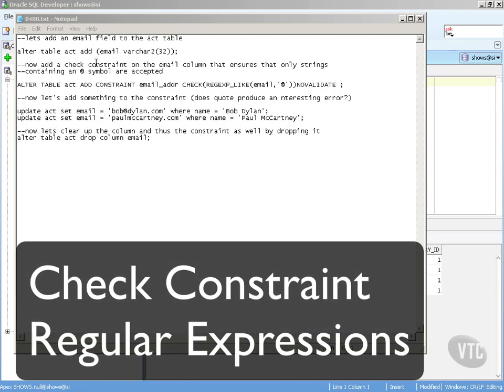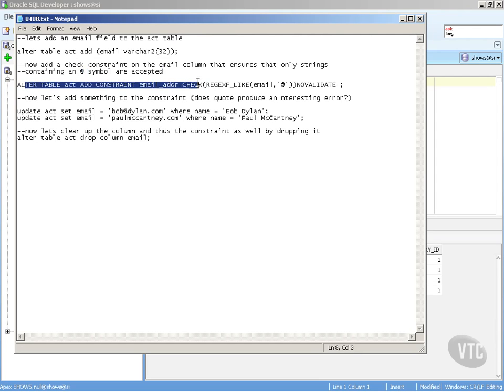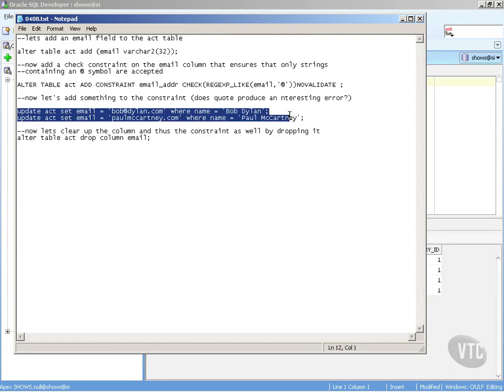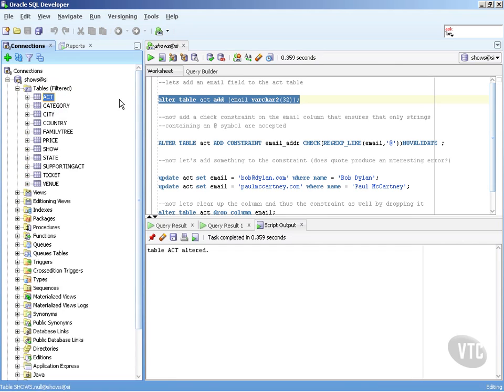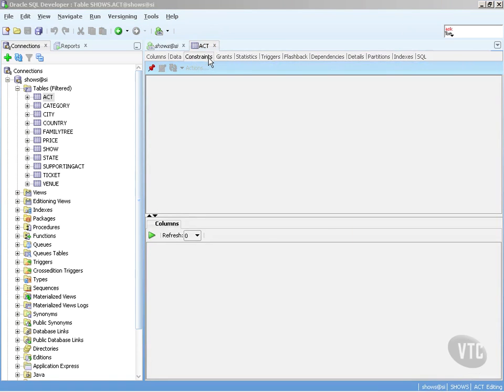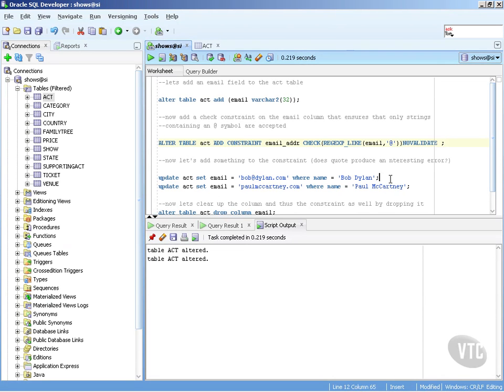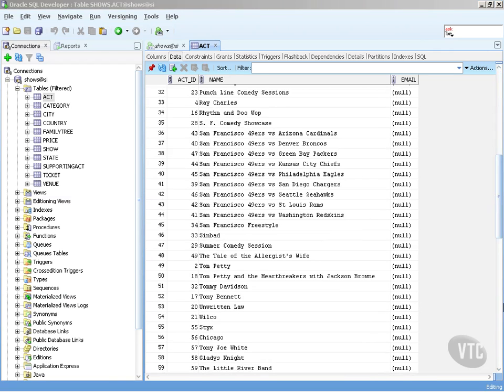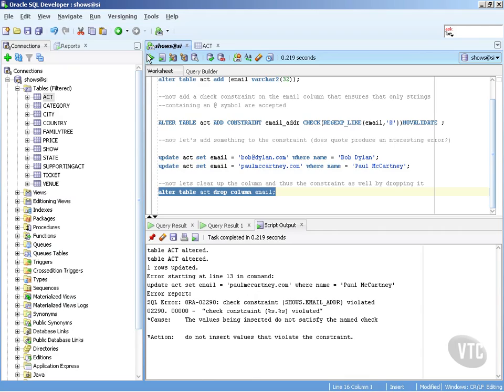31 Check Constraint Regular Expressions